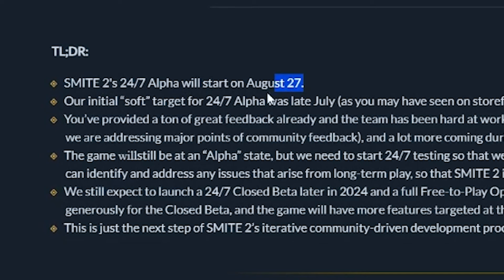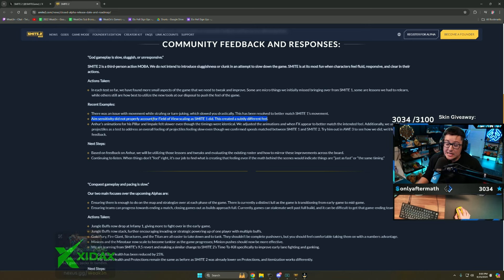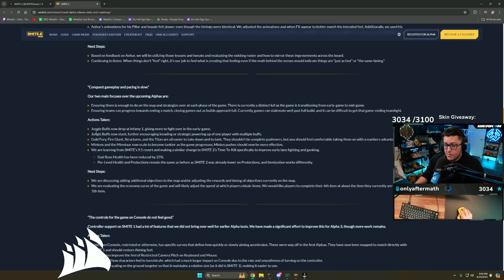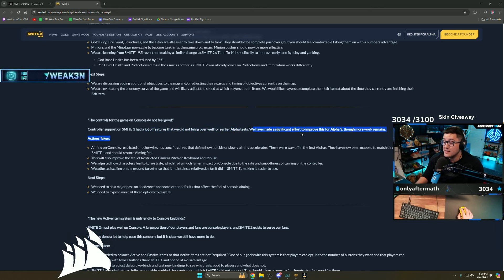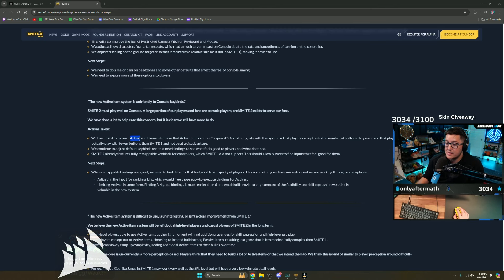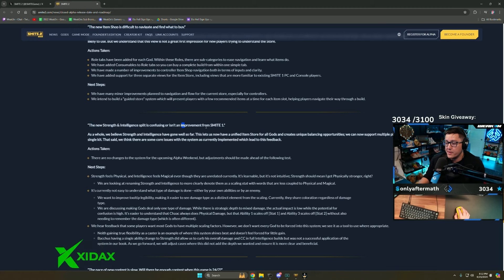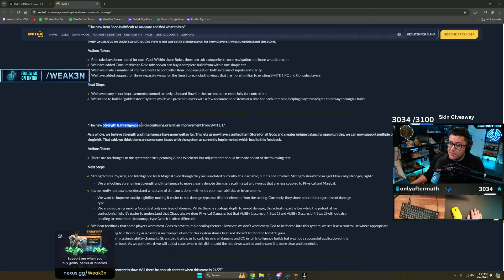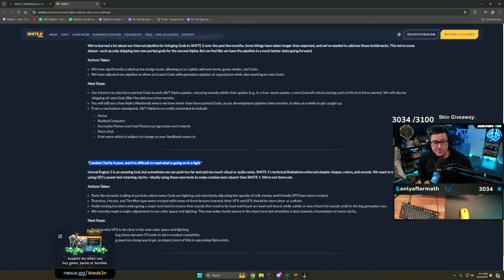MASSIVE SMITE 2 UPDATE AND RELEASE DATES ANNOUNCED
Code Weak3n
Keyboard: K70 Pro Wireless Mini
Mouse: m75 Air
Headset: Virtuoso Pro

If you need Smite gems use my store(we get hirez's money lol)